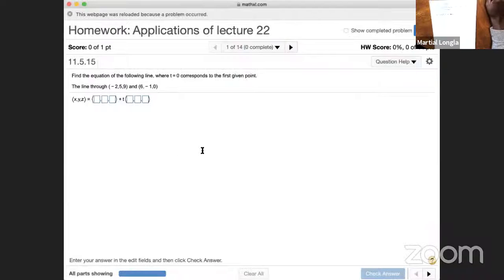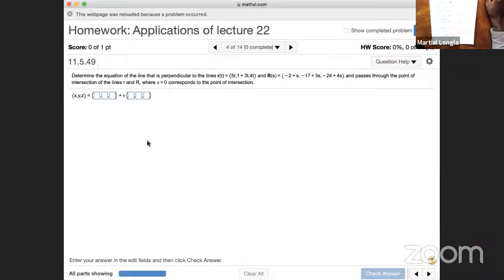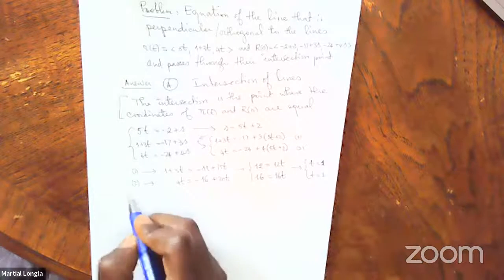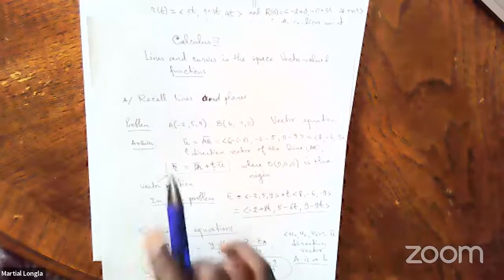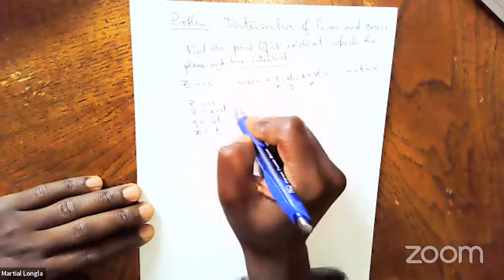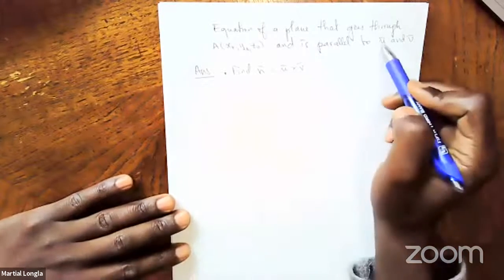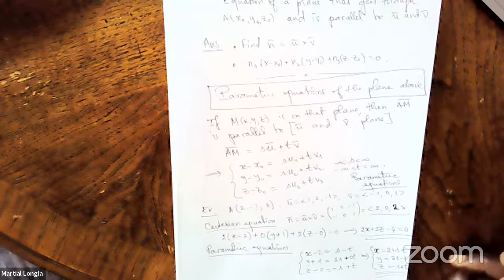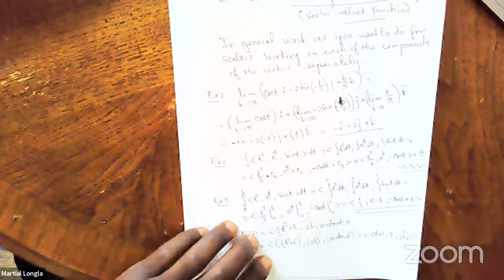Vector-valued functions, lines and curves in space.